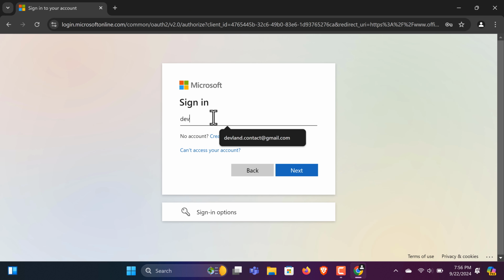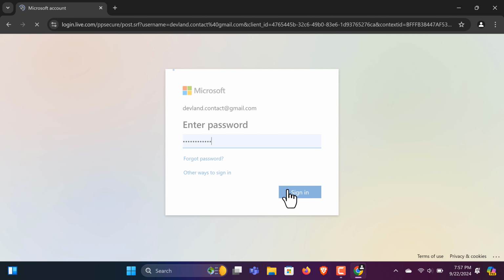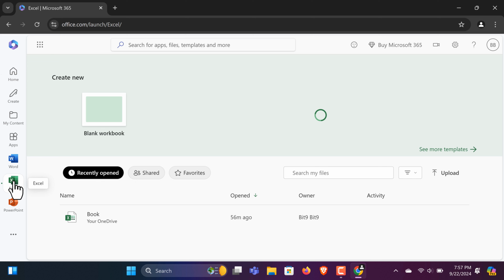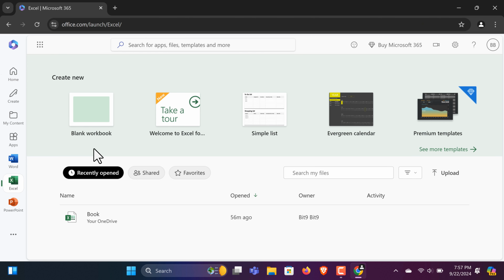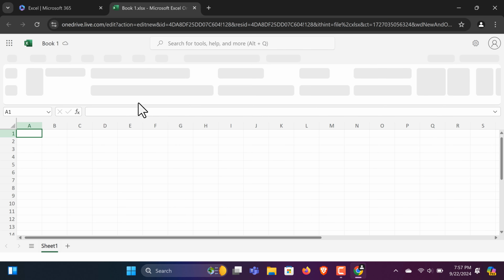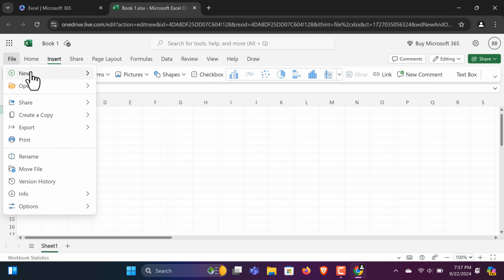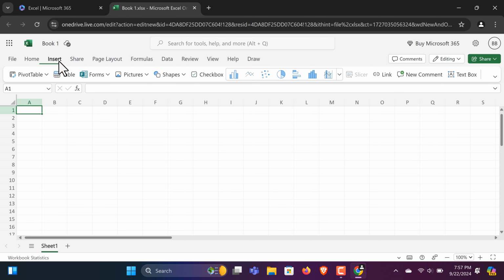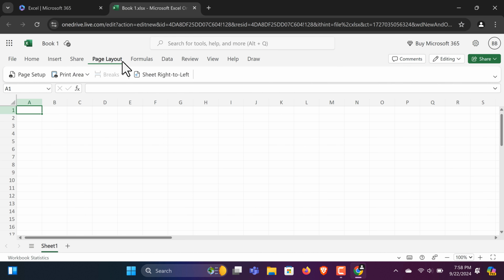How To Download and Install Microsoft Excel for Free 2024 on PC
In this video, I will show you how to get Microsoft Excel for free in 2024 on Windows PC. Whether you are using Windows 7, 10, or 11, this guide will work for you.